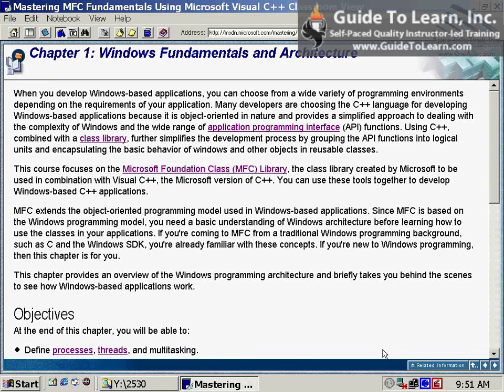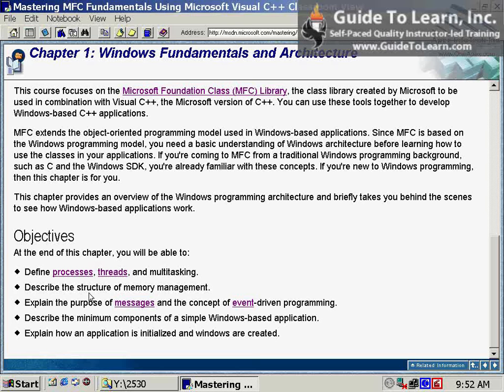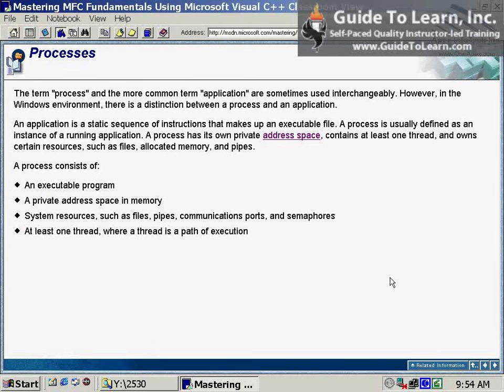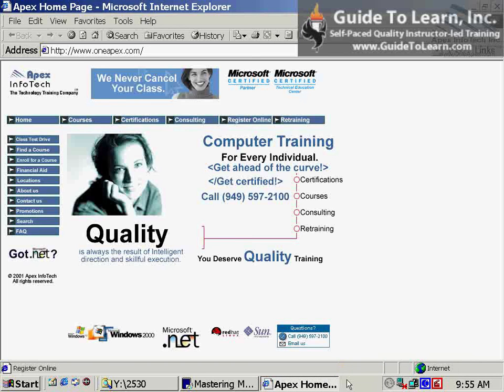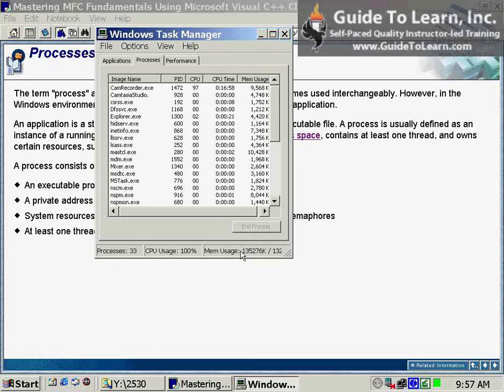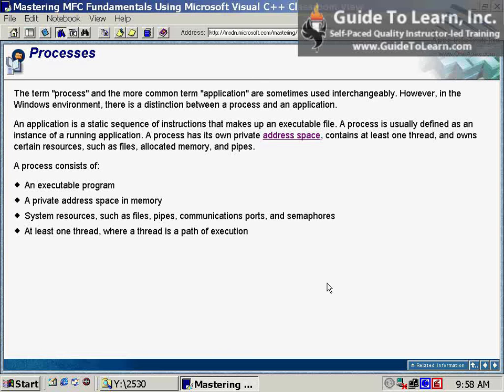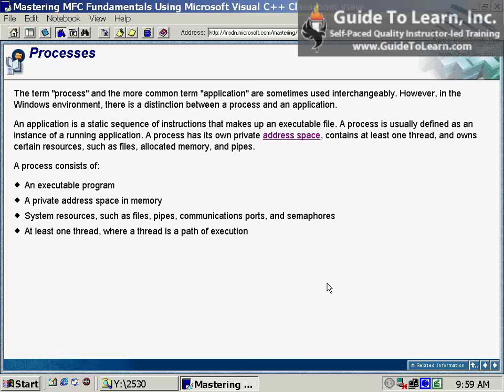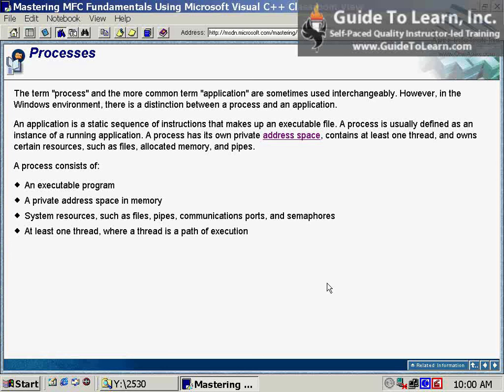Windows Fundamentals & Architecture | Kernel, Hardware, Memory, Processes & System Design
Learn the fundamentals of Microsoft Windows architecture and understand how the operating system connects hardware, memory, processes, applications, services, and system resources.

 ✅ Understand Windows operating system fundamentals
 ✅ Explore the core Windows architecture
 ✅ Understand kernel mode and user mode
 ✅ Learn how Windows manages processes and threads
 ✅ Explore memory and resource management
 ✅ Understand hardware and device interaction
 ✅ Learn the role of services and system components
 ✅ Understand application execution within Windows
 ✅ Build a strong foundation for Windows Server, Azure, security, and systems administration

Perfect for Windows administrators, IT professionals, developers, infrastructure engineers, security professionals, students, and anyone building deeper Microsoft platform knowledge.

Understand the architecture. Master the fundamentals. Build stronger Microsoft infrastructure skills.

0:00 Introduction
2:11 Processes and resources
10:53 Threads and multitasking